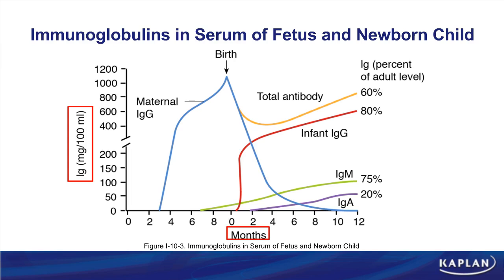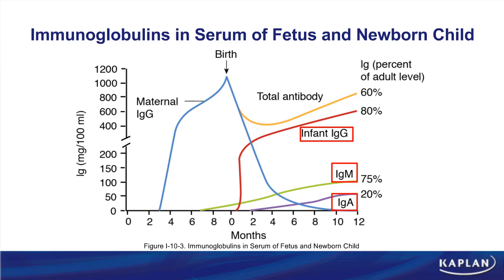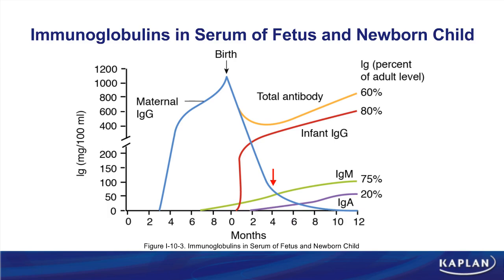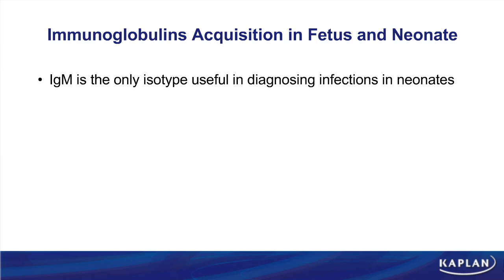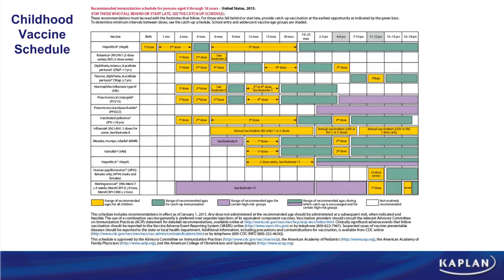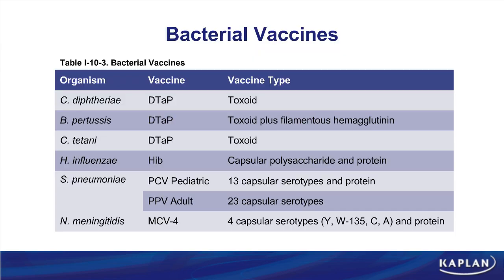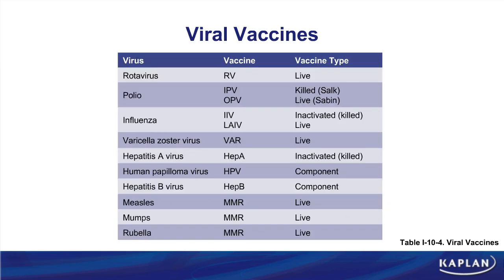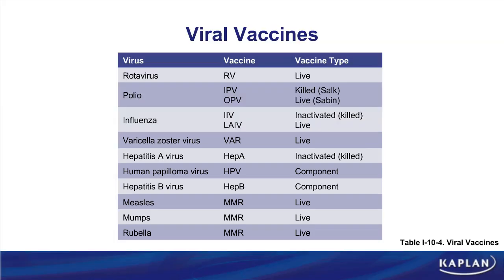immunology chp10 immunization, fetus, neonate & children